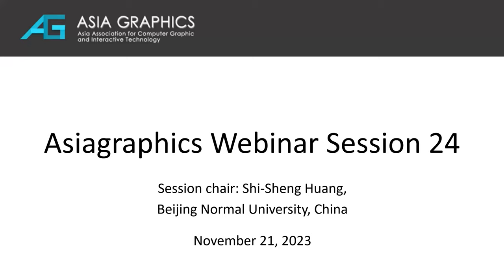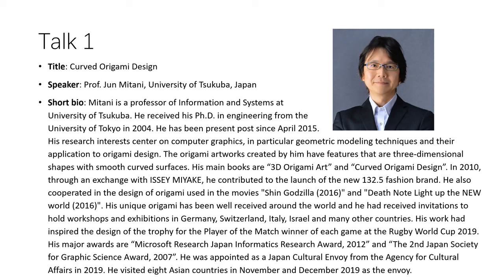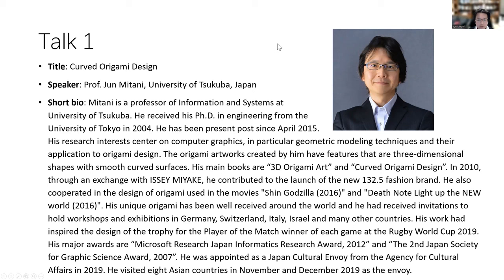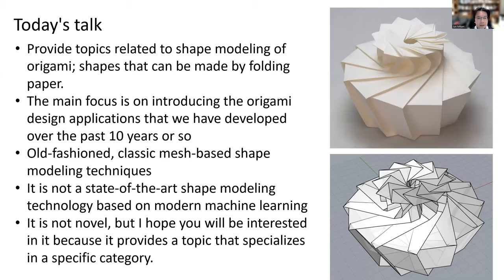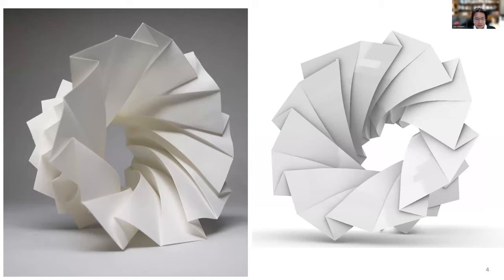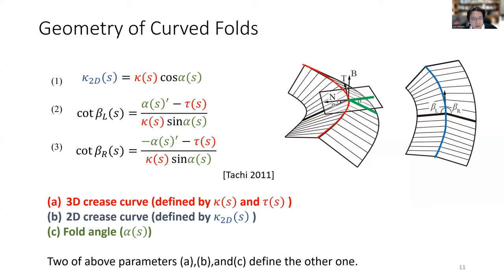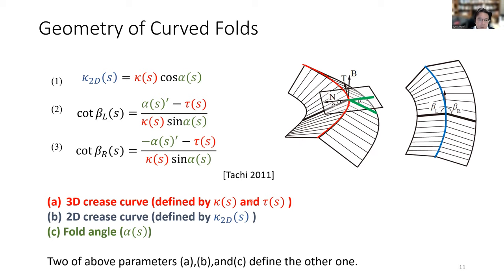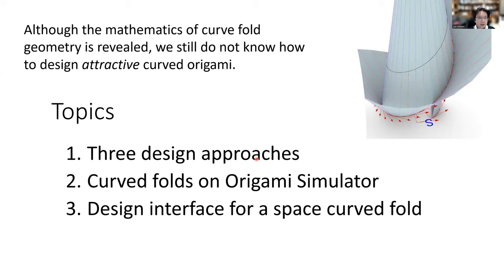Jun Mitani -- Curved Origami Design